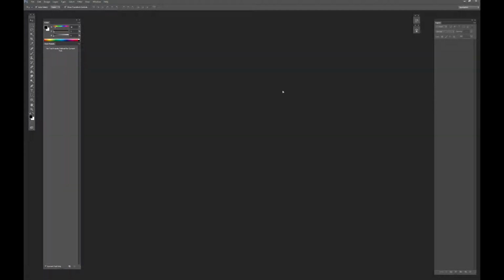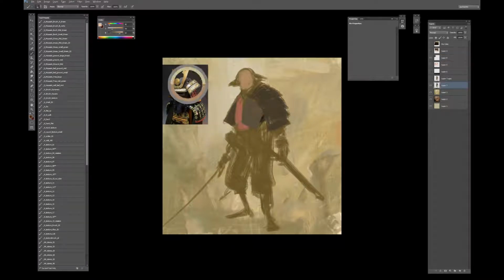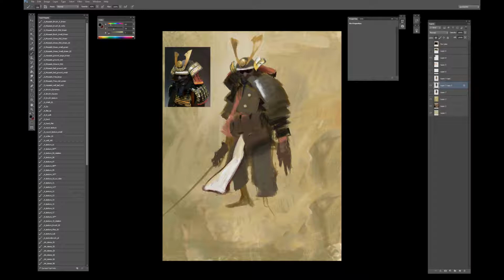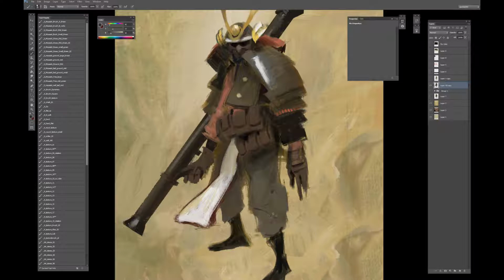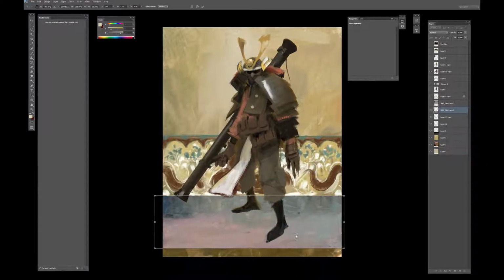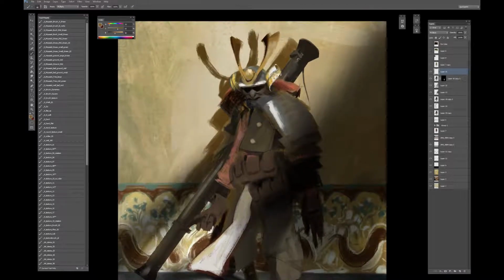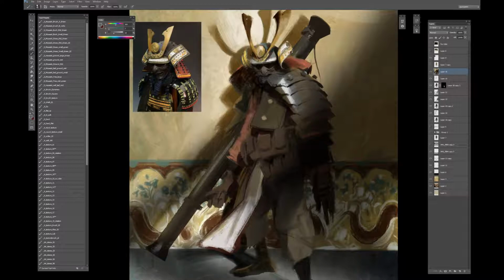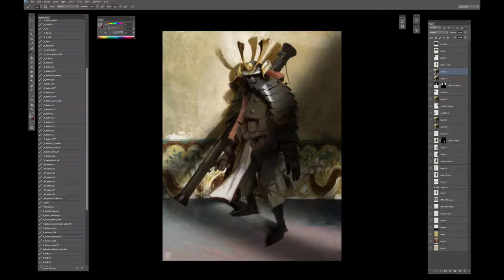Illustration Tutorial: Samurai Final